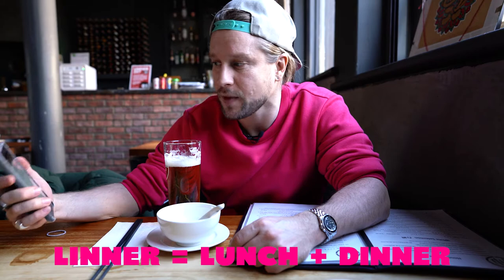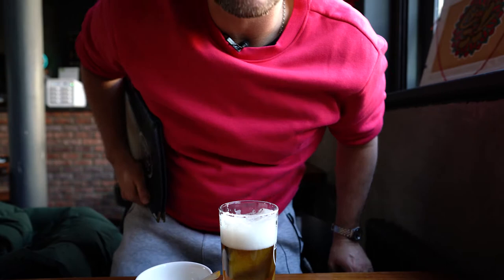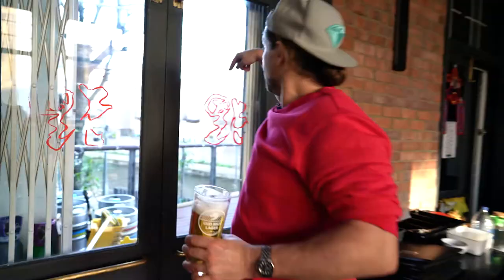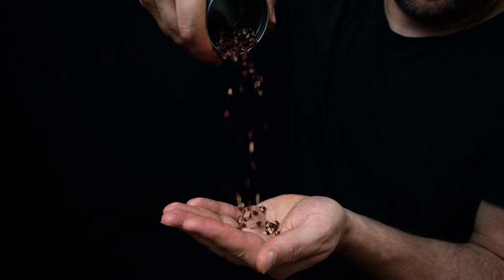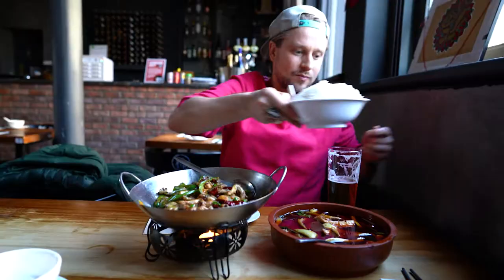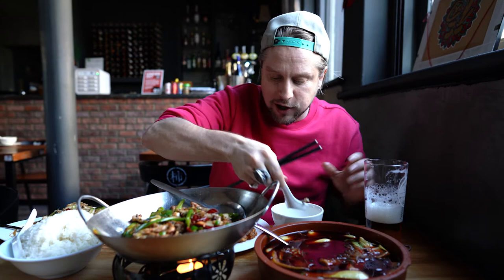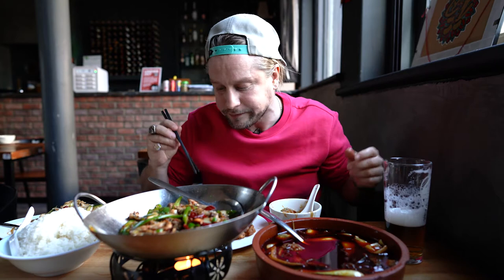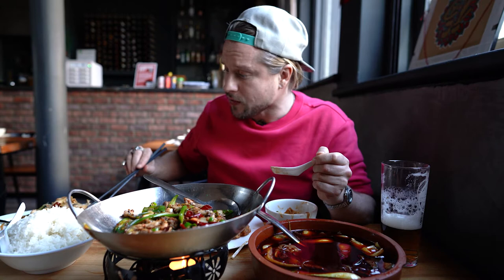Sichuan Food in London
GFQ 'On The Road' Episode 4

Written and created by Jamie Kristian
Film and edit Claus Schulte
Audio and sound design Regardt Scheepers

Global Food Quest takes to the streets of London and finds one of London's best kept Chinese Sichuan restaurant secrets.
Sichuan cuisine also written Szechuan and Szechwan comes from Sichuan province in China. One of its most notable key ingredients is the sichuan pepper! Coming from a species of prickly Ash tree from the genus zanthoxylum this is not actually a true pepper with citrus Esq tones it gives a very specific numbing sensation to the mouth when eaten.
Perched upon the bridge of London's historic grand union canal in Kings Cross we found a little gem of a restaurant called Kaki! Serving up everything from Sichuan streetfood hotpot, to frogs legs, delicious crispy chicken and perhaps the finest conch salad I have ever had!

We visited

Global Food Quest. Epicurean, epic and episodic; Global Food Quest is a gastronomic adventure show hosted by Jamie Kristian. Loosen your belt and get set for a non-stop glut-a-thon as Jay busts his gut pursuing the most fascinating people, places, stories and food our planet has to offer.

Street Food
Wild Food
On The Road
Quick Fire Recipes
In The Kitchen With..

!ACCESS ALL AREAS!